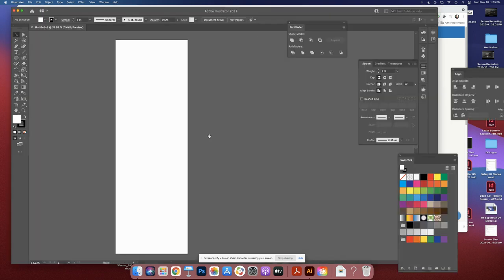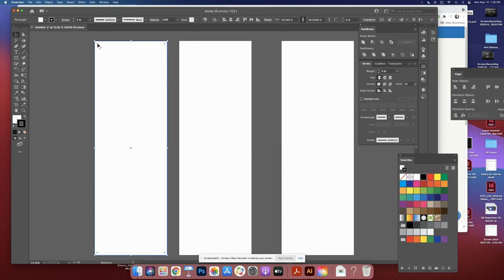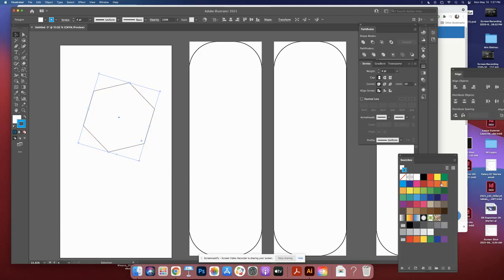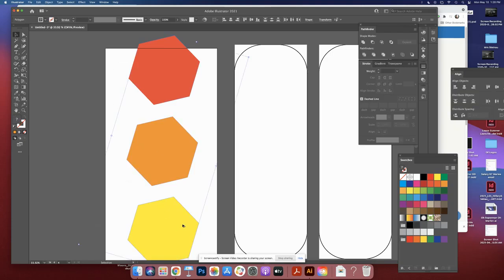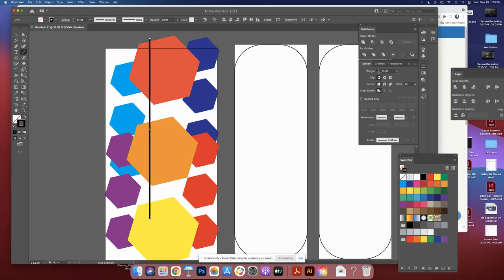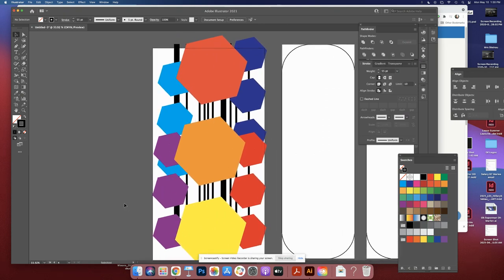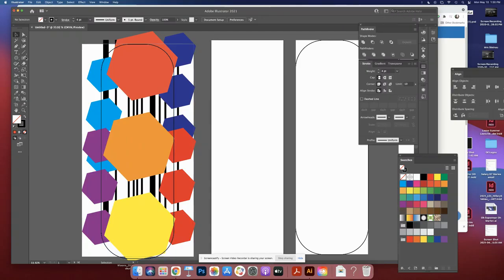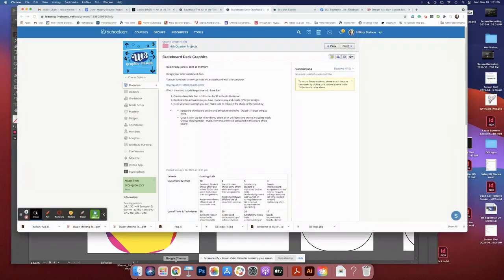Skateboard Deck Design with Illustrator